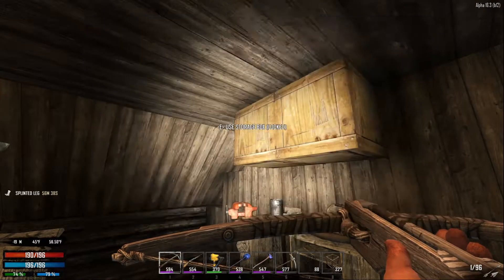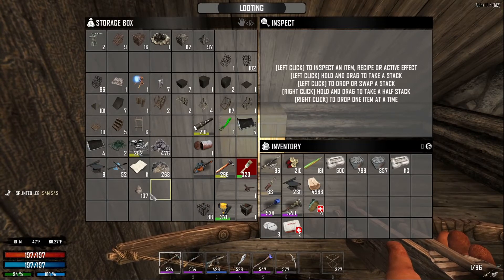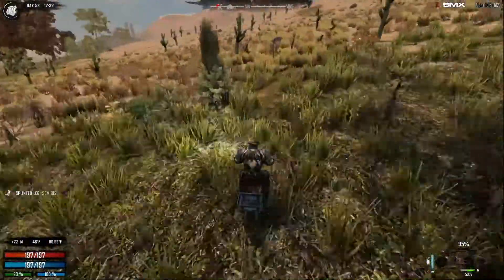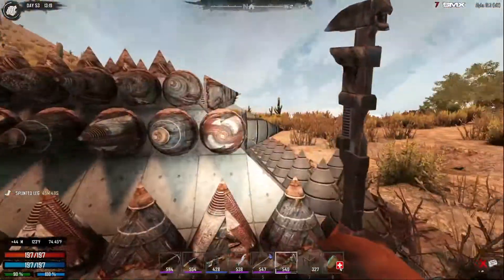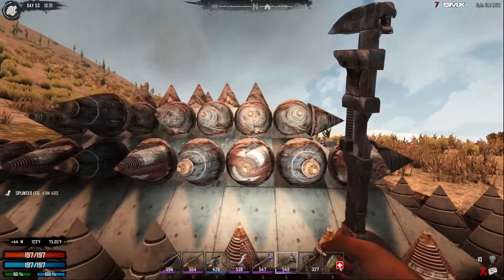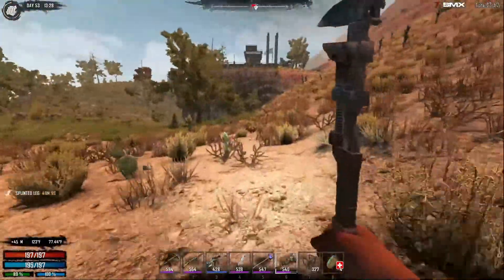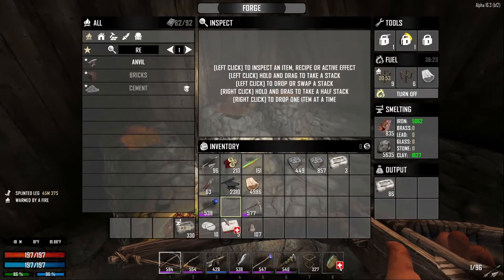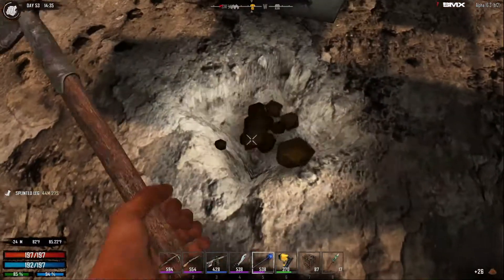Enhanced Echidna | 7 Days to Die | Alpha 16 | Season 1 | Episode 90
Welcome to the 7 Days to Die Gameplay / Let's Play Alpha 16  Series.

Intro Music
Funeral March of a Marionette
David_B_Jolley
Licensed from Luckstock.com

Outro Music
Memories